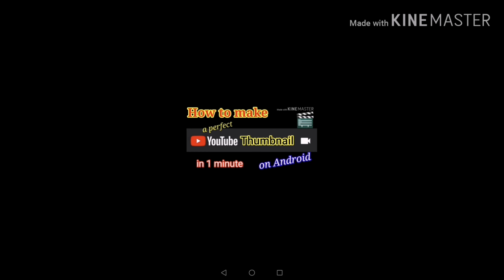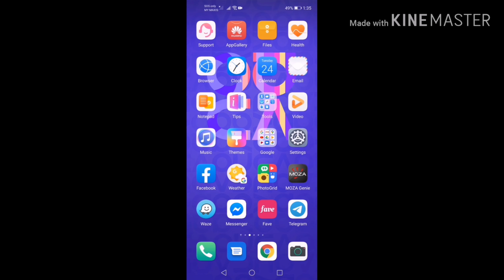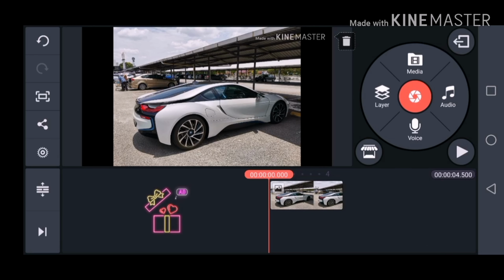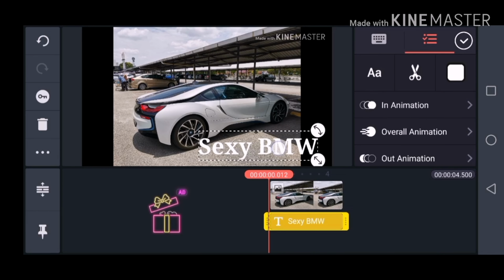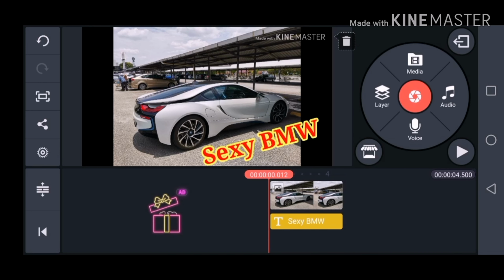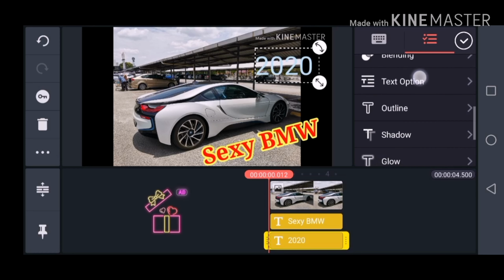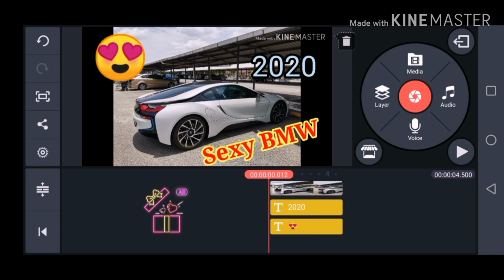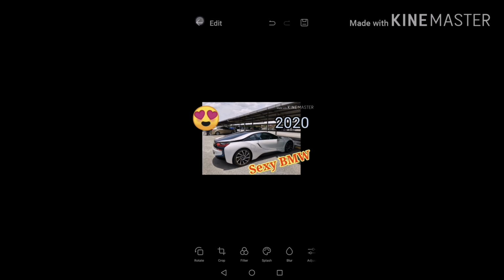howtomakeyoutubethumbnailforfree Make your perfect YouTube Thumbnail in 1 minute on phone.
We show you how to make a YouTube Thumbnail on your phone for free in 1 minute.
Get the perfect size everytime.
No more errors or blacked out thumbnails.
If you have any questions, write them in the comment box below.
Happy Creating 🎉💟